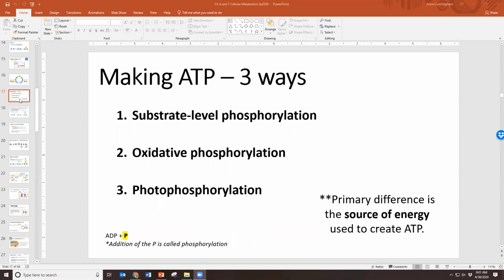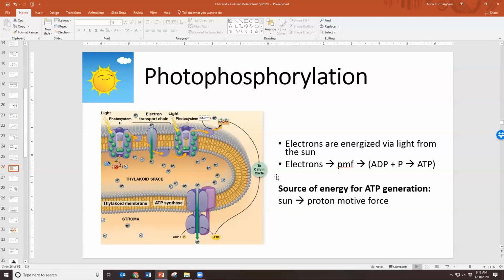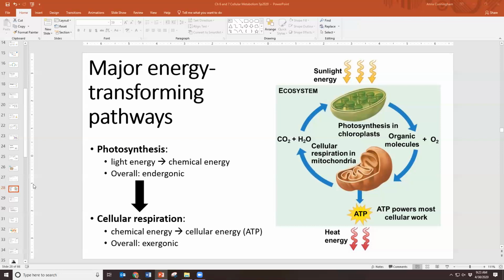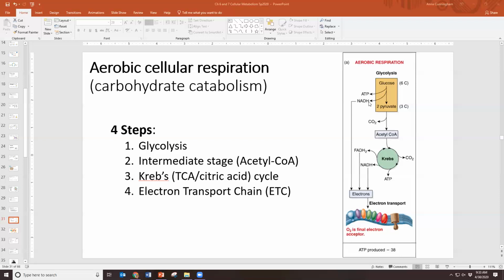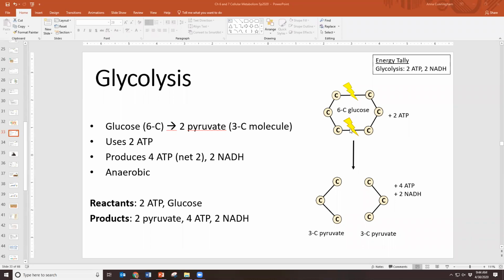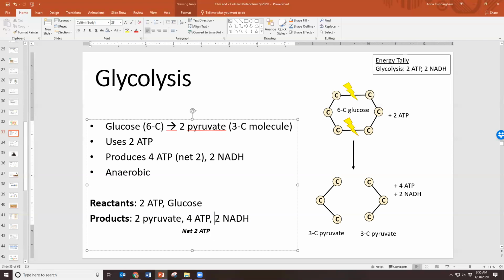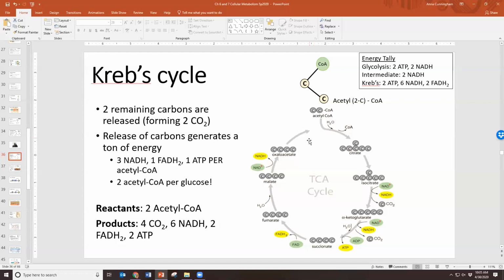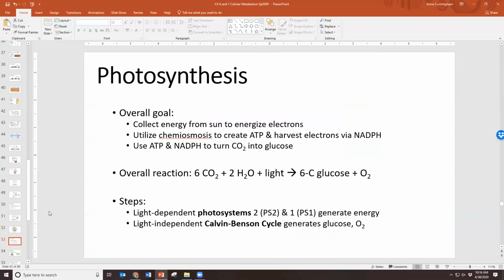April 30 Lecture Cellular Respiration